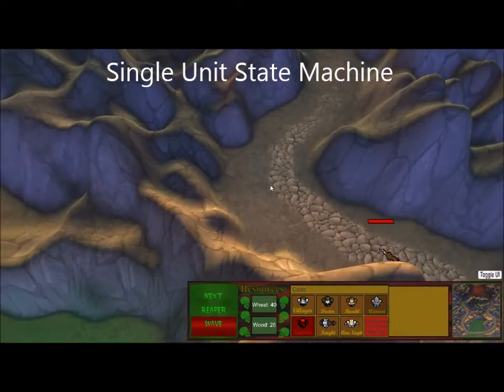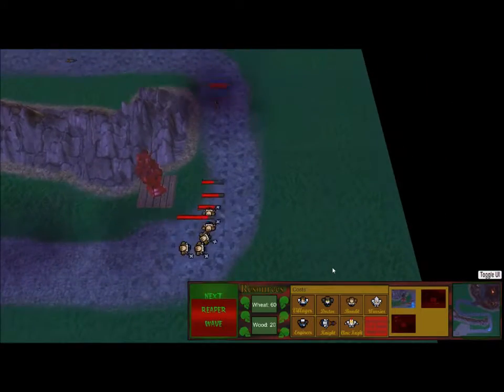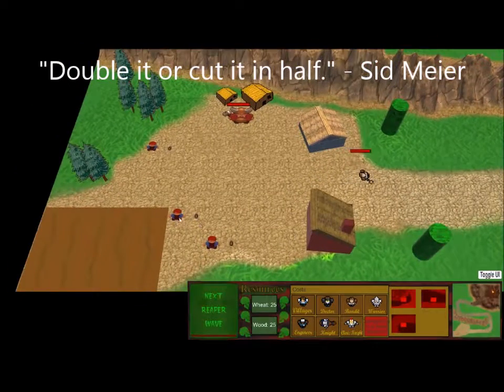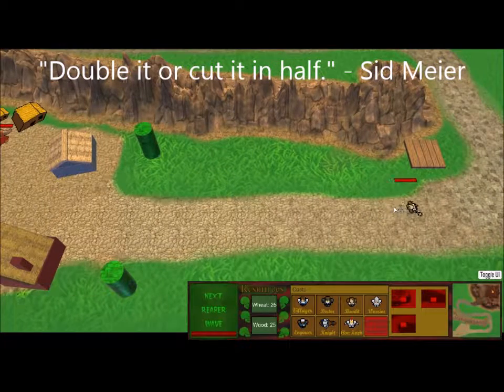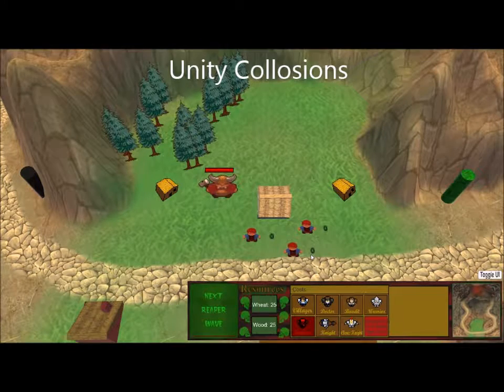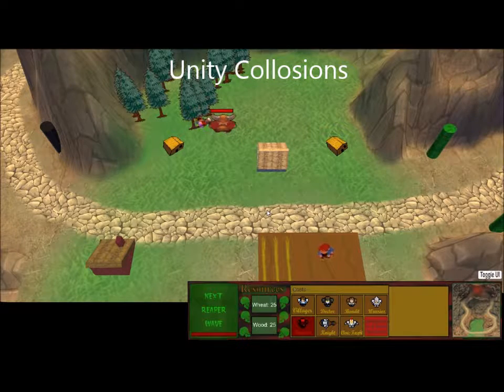PostMortem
Post Mortem video for Reaper's Plague, developed by Red Crayon Studios. Capstone project for Full Sail University.